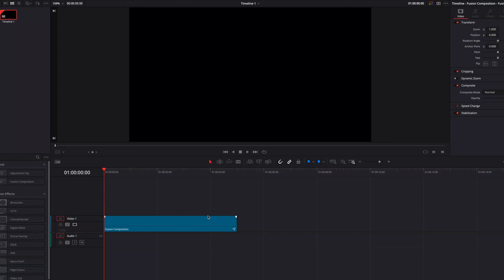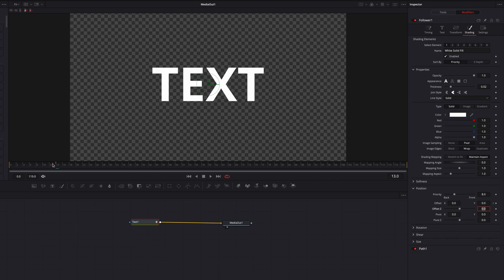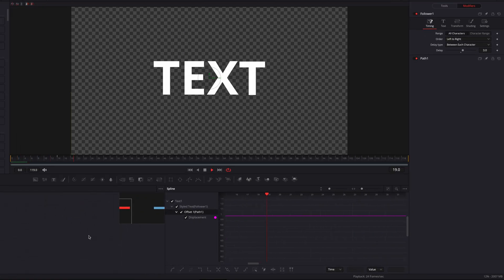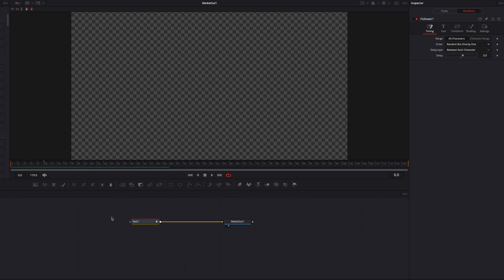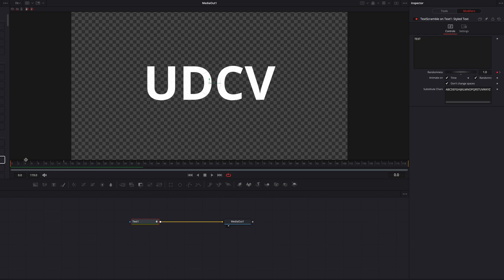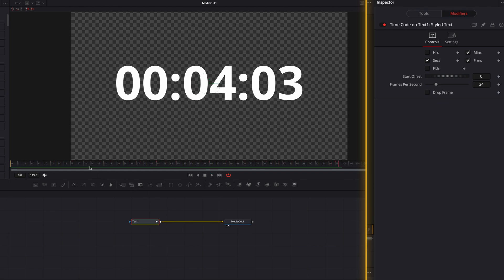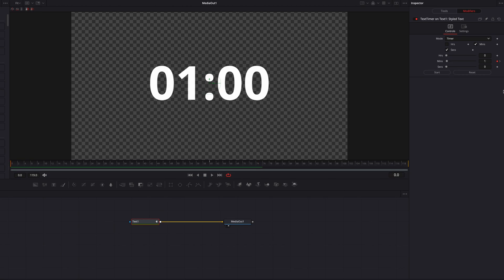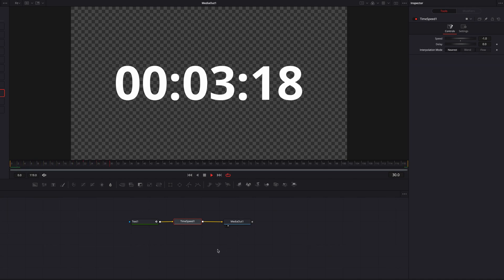Unleash the Hidden Power of Text+ Node in DaVinci Resolve | Fusion Tutorial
If you ever wonder how text effects like random text reveal, or individual character delay or effects like countdown, timer works, well, then look no further than the built-in Text+ node in DaVinci Resolve Fusion. In this tutorial, we will take you into the wonderful world of Fusion node and see how a simple node like Text+ can have hidden features that will allow you to create awesome effects very easily.

Key Takeaways:
00:00 Setup and Intro
00:45 Follower
05:13 TextScramble (Random Text)
07:40 TextTimer/Timecode

And if you find this helpful, a cup of Joe would be greatly appreciated: